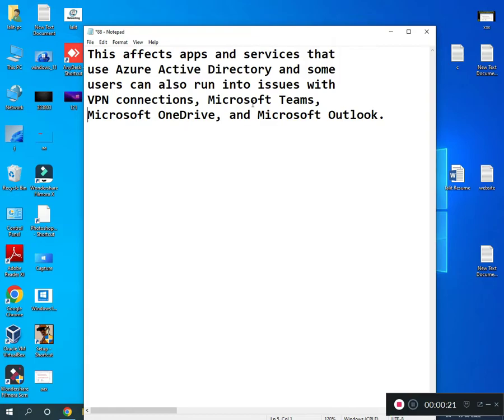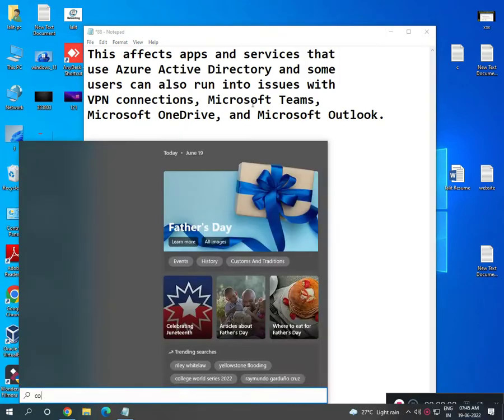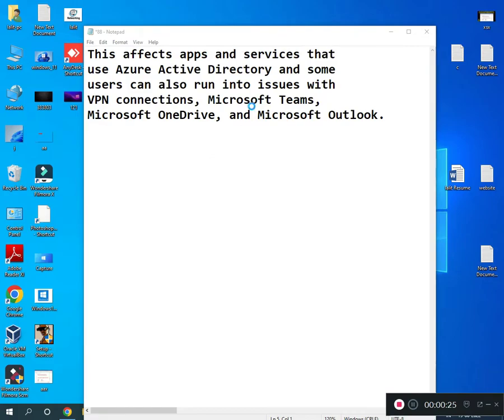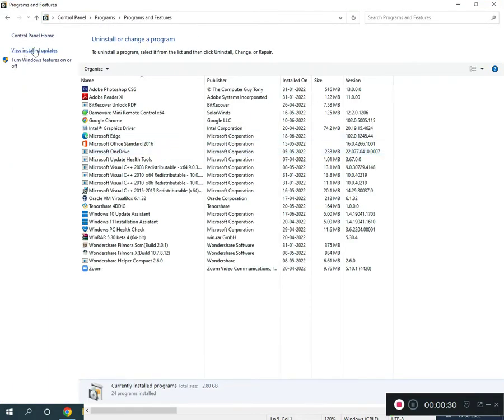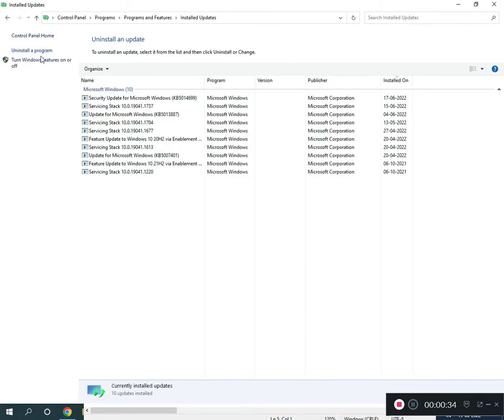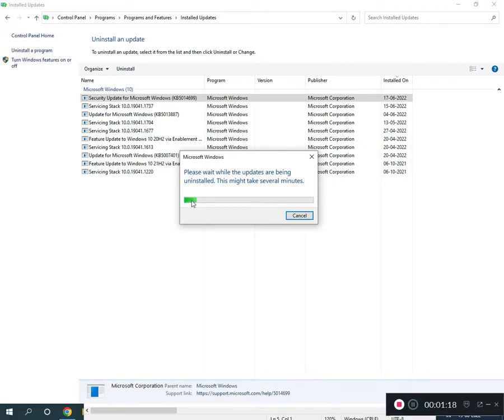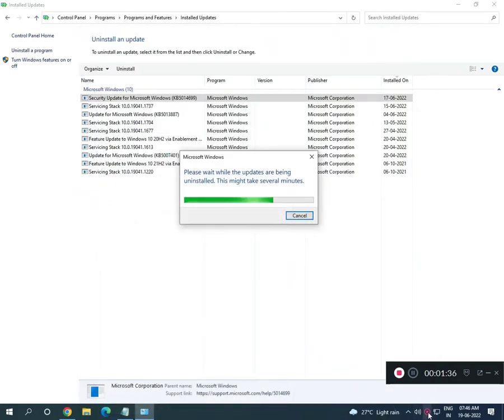[fixed] KB5014699 Microsoft confirms new issues in Windows 10 June 2022 updates